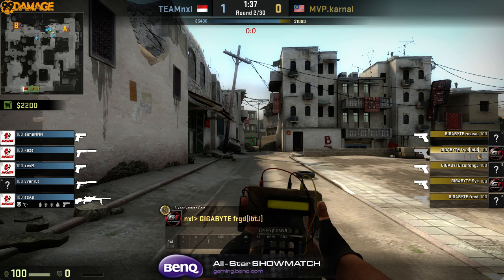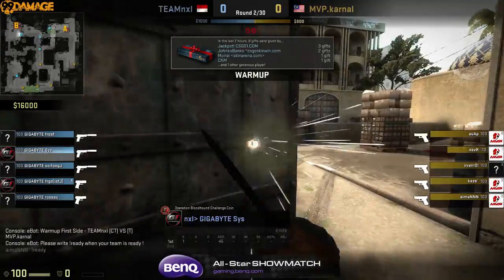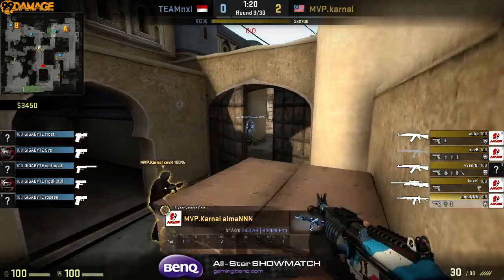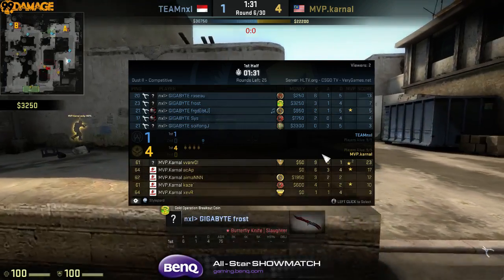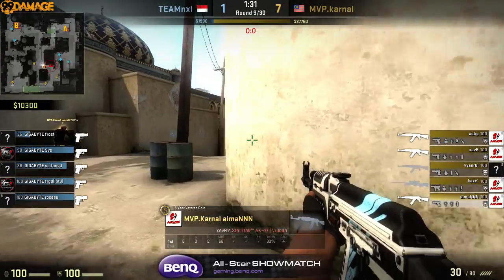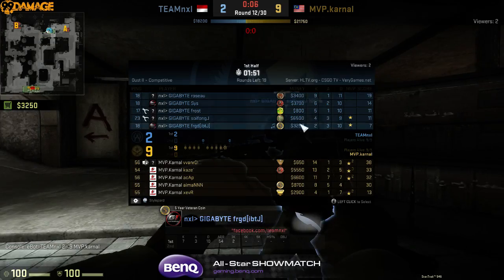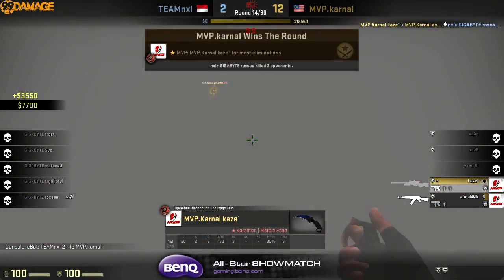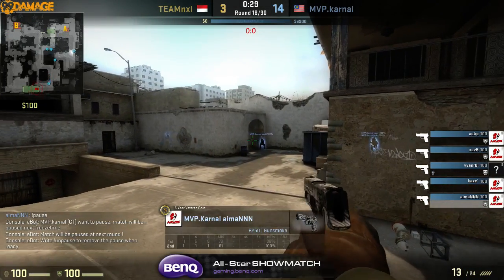BenQ Showmatch 1000$ MVP.karnal vs nxl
map1 part 1/2 (we had a big pause in between) -- Watch live